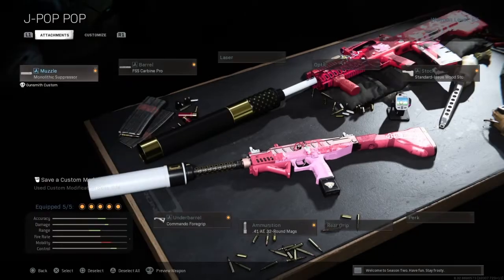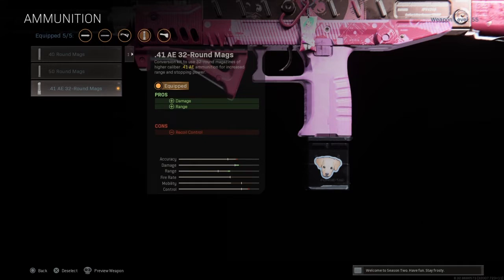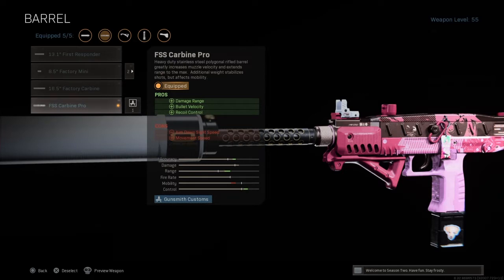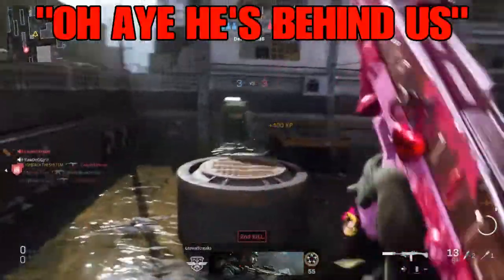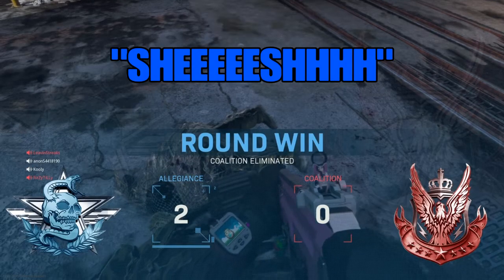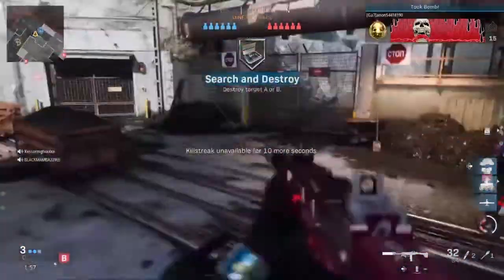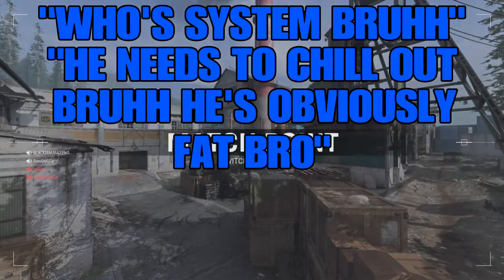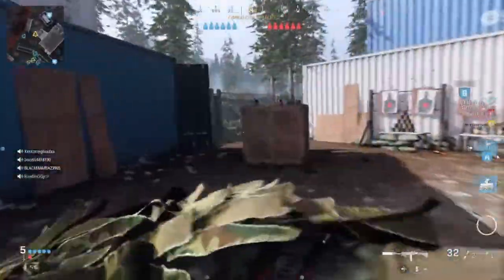💗 BACK AT IT AGAIN WITH THE J-POP POP ( 22 KILLS IN SEARCH & DESTROY ) I POOPED ON A CLAN 💗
I LOVE THIS GUN! This is my go to gun, i always have the uzi in my hands.